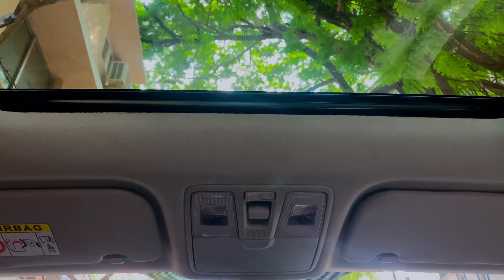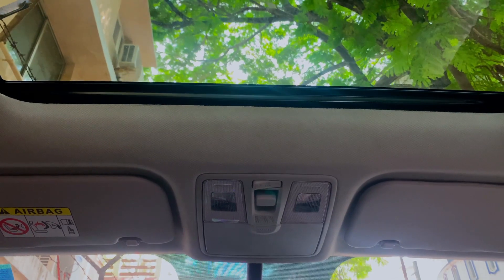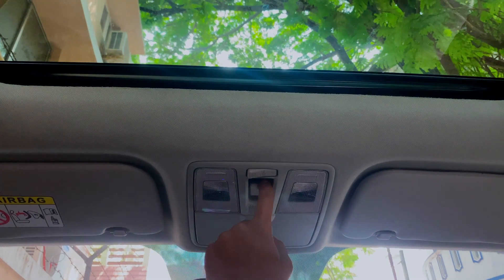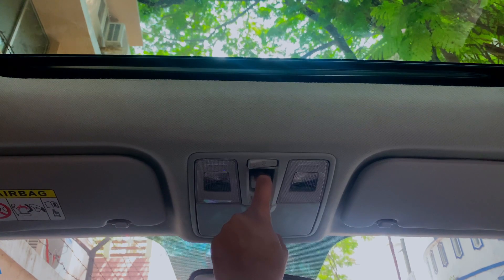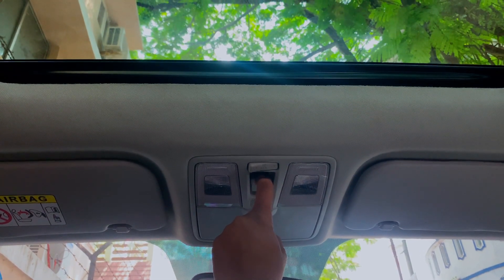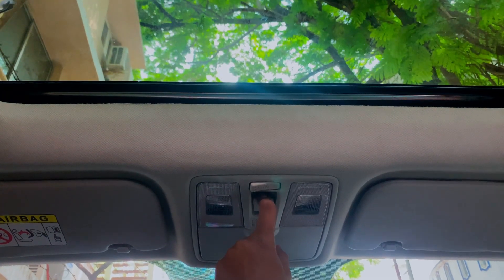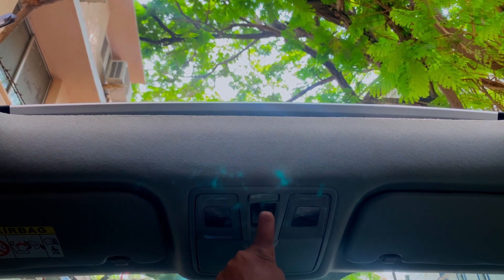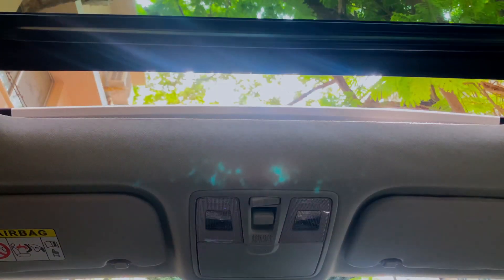HYUNDAI I20 SUNROOF ONE TOUCH ISSUE | How to fix sunroof one touch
How to fix sunroof one touch issue. Very easy way to fix one touch sunroof issue, It can to fixed in the home.